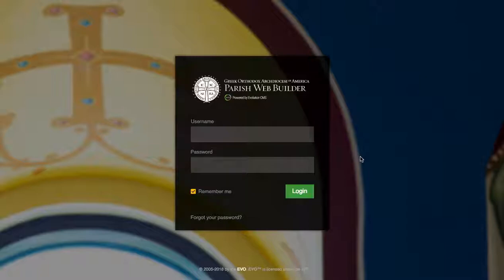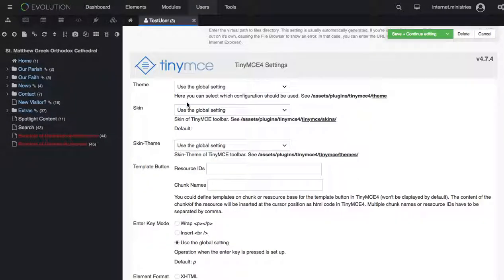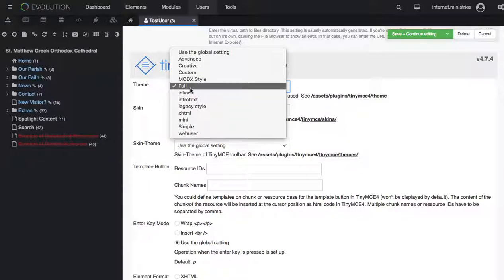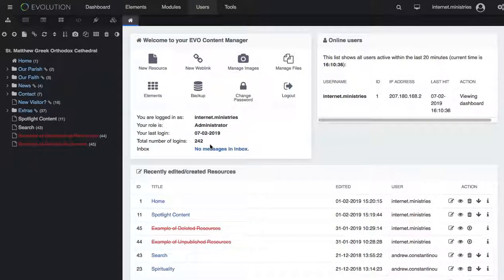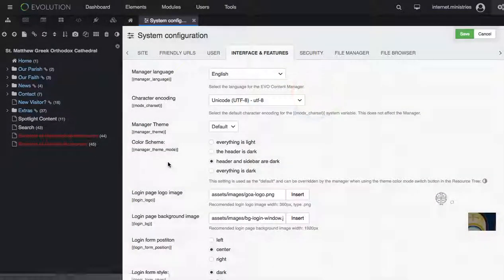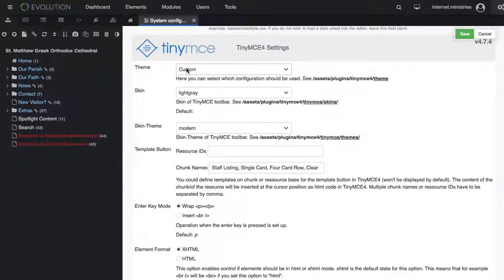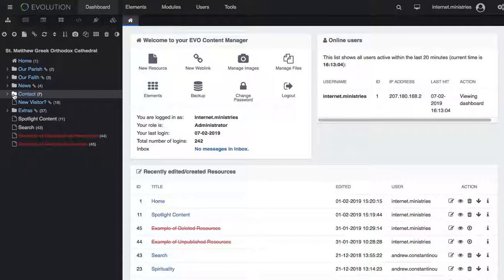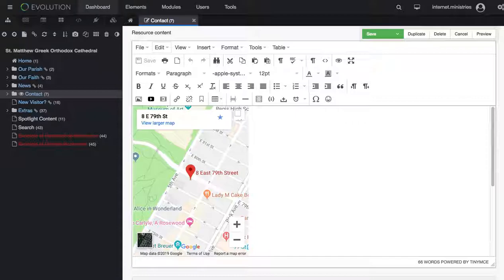Enabling Additional Features with the TinyMCE4 Editor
The TinyMCE4 Editor is a powerful HTML Editor for crafting your website content. There are a number of features available to you in how it is configured out of the box. There are also additional features available, such as font formatting, paste as plain text, and more. These changes can be made for your individual users on a case by case basis or for all users of your website.